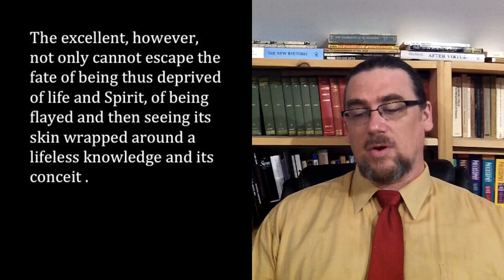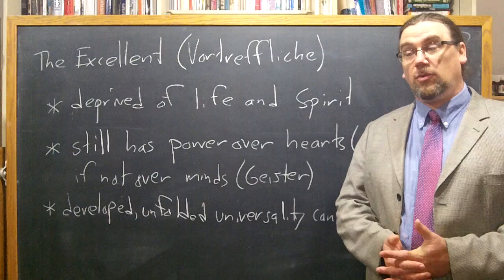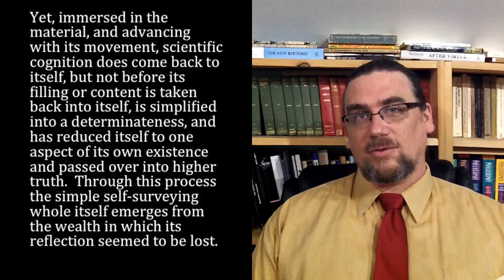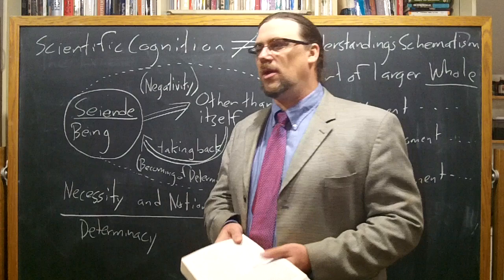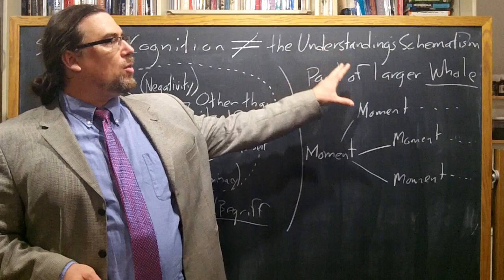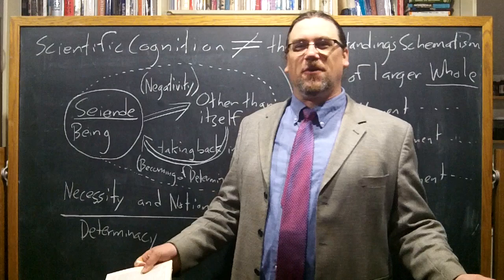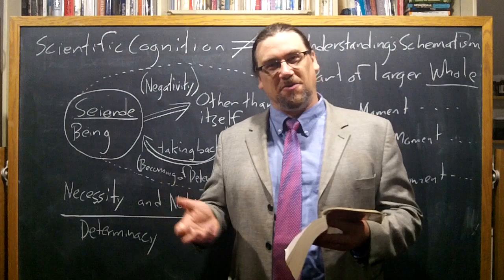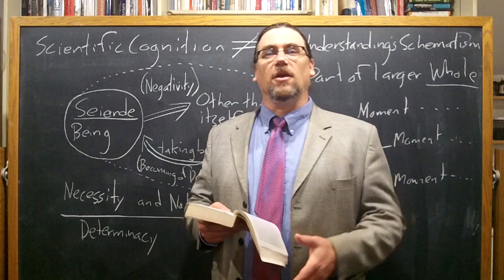Half Hour Hegel: The Complete Phenomenology of Spirit (Preface, sec 52-53)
In this twenty-third video in the new series on G.W.F. Hegel's great early work, the Phenomenology of Spirit, I read and comment on the fifty-second and fifty-third paragraphs of the text, from the Preface.

In these sections, Hegel discusses the perspective embodied by his dialectical approach of scientific cognition, and its difference from a schematizing approach oriented by the Understanding.

A genuinely scientific approach gives itself entirely over to the dynamic life of the object, developing an understanding of its own particular necessities and its self-development through bcoming-other and then reappropriating that otherness -- allowing the concrete thing to become a moment in the greater whole, rather than just a part or element of it.

In this video series, I will be working through the entire Phenomenology, paragraph by paragraph -- for each one, first reading the paragraph, and then commenting on what Hegel is doing, referencing, discussing, etc. in that paragraph.

This series is designed to provide an innovative digital resource that will assist students, lifelong learners, professionals, and even other philosophers in studying this classic work by Hegel for generations to come.

I'll be using and referencing the A.V. Miller English-language translation of the Phenomenology, which is available

The introductory music for the video is: Solo Violin - BWV 1004 - Partita for Violin No. 2 - Recorded in Brooklyn June 26, 2011 specifically to be dedicated to the Public Domain